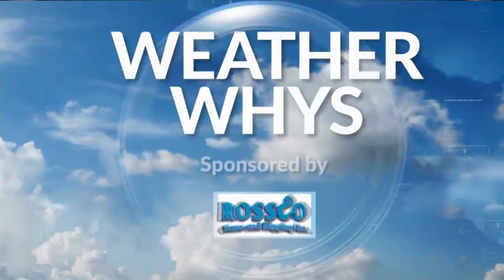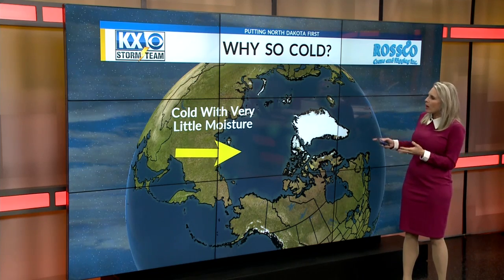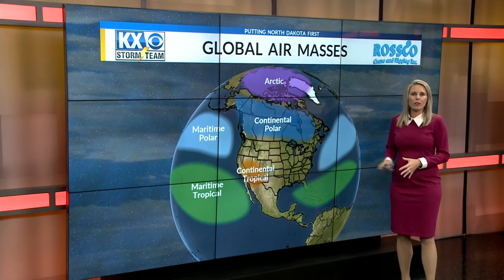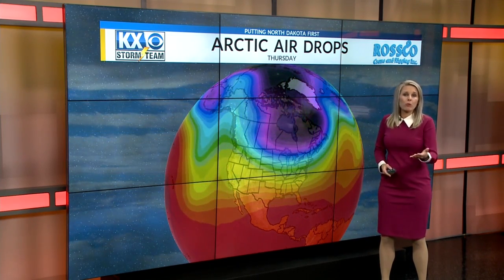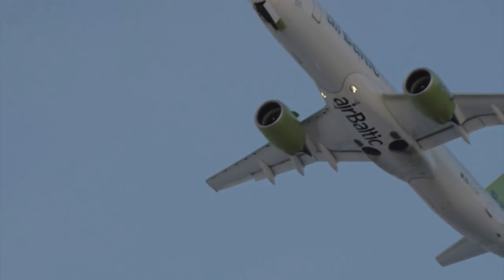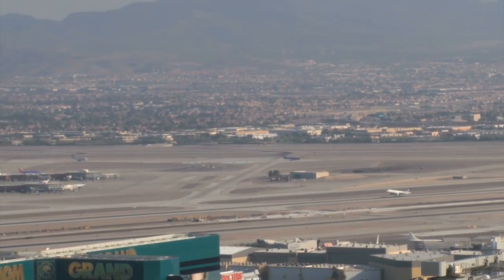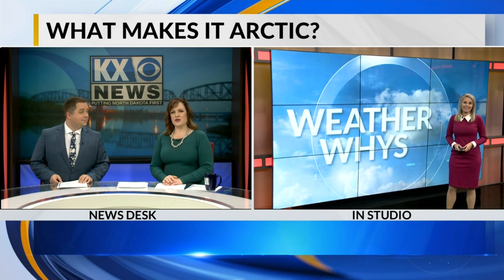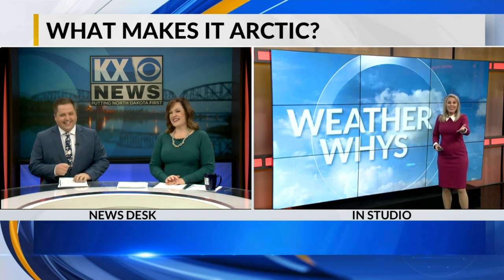Why is it called Arctic Air?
Find out why extremely cold air is referred to as 'arctic" and other interesting cold weather facts you may not know in this week's Weather Whys.